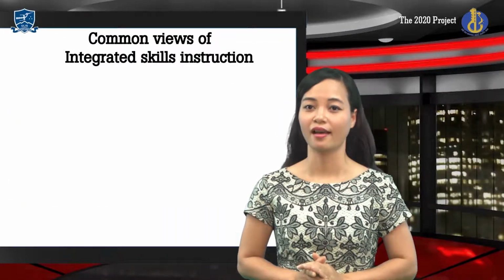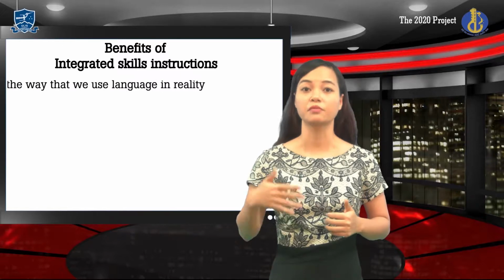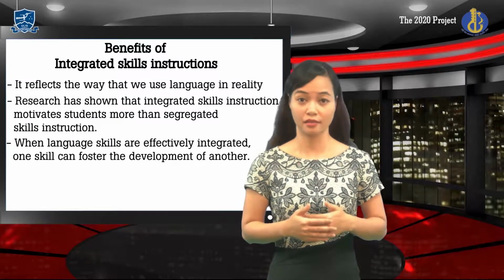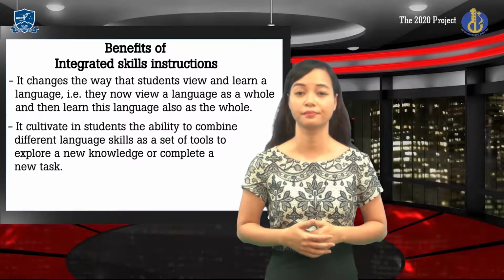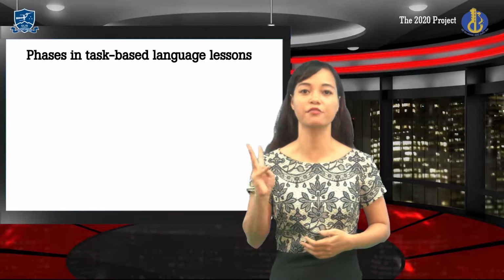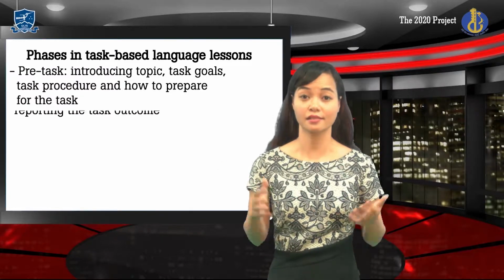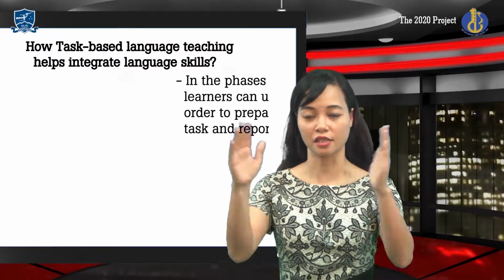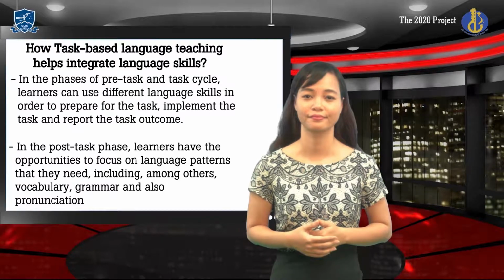CT15 M06 W01